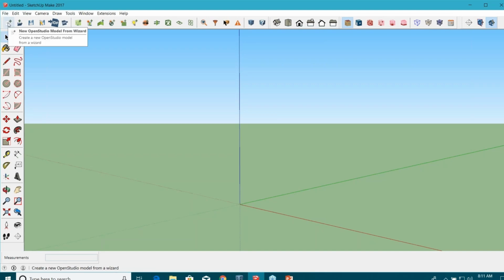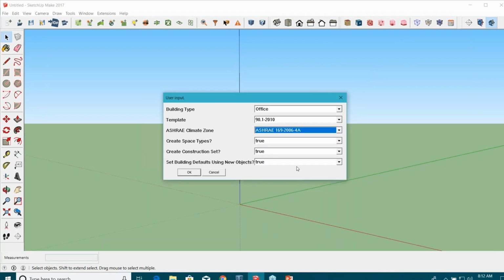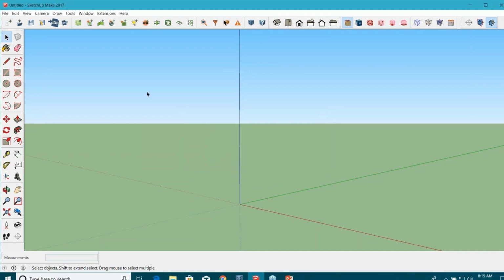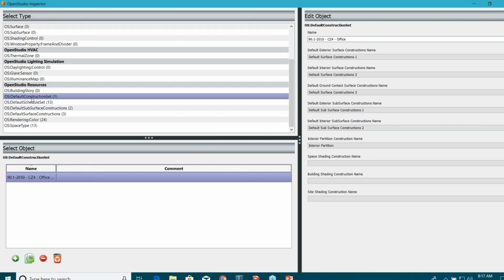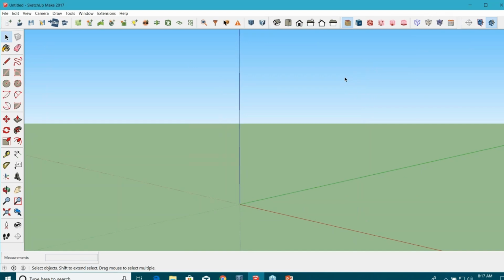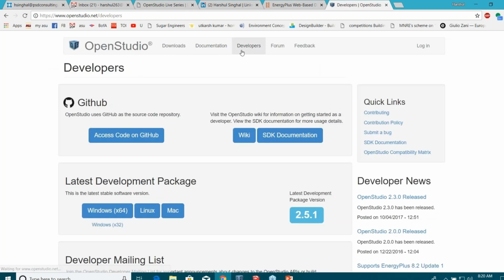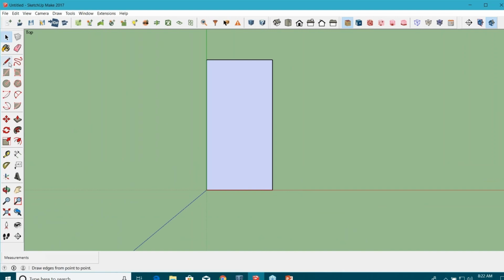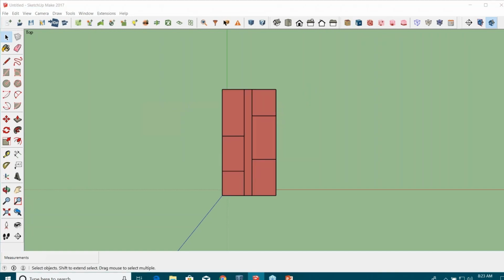OpenStudio Building Energy Analysis Tool | V02 - SketchUp Plugin Tutorial 01 | EnergyPlus Simulation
This is my new OpenStudio SketchUp tutorial and training, its an opensource building energy analysis tool based on EnergyPlus building simulation tool software developed by NREL. I am launching a series of OpenStudio training sessions here on youtube so please follow rest of my videos. This is the first video of this OpenStudio SketchUp tutorial.

Welcome to our comprehensive guide on OpenStudio®, a cross-platform collection of software tools designed to support whole building energy modeling using EnergyPlus and advanced daylight analysis using Radiance. As an open source project, OpenStudio encourages community development, extension, and private sector adoption. In this video series, we will dive deep into the various features of OpenStudio, including the SDK, CLI, graphical applications, and more.

We'll explore the OpenStudio SDK and its benefits, including a stable, version-controlled interface, space typology abstractions, and language bindings in Ruby, Python, and C#. We'll also take a look at the powerful Command Line Interface (CLI), which allows users to run OpenStudio-based workflows on supported architectures like Linux, Windows, and Mac.

Next, we'll discuss the graphical applications, including the OpenStudio SketchUp Plug-in, OpenStudio Application, and the Parametric Analysis Tool. Learn how the SketchUp Plug-in allows users to create geometry for EnergyPlus and how OpenStudio supports import of gbXML and IFC for geometry creation. We'll also cover the OpenStudio Application, ResultsViewer, and the Parametric Analysis Tool, which help users create and analyze models with ease.

Discover the power of OpenStudio Measure, a scripting facility that uses Ruby and Python to automate model queries and transformations, extend the platform, and create custom reports. We'll also explore the Building Component Library (BCL), an open online database of OpenStudio-related content.

We'll delve into OpenStudio Standards, a collection of Measures and resources that automate the construction of prototype building models and facilitate compliance with ASHRAE Standard 90.1 Appendix G “Performance Rating Method.”

Finally, we'll discuss OpenStudio Server and its ability to combine seed models with Measures in a large-scale computing environment, enabling users to conduct large-scale analyses quickly and systematically. Throughout the video, we'll highlight the multiple entry levels for users, including access through C++, Ruby, Python, and C#.